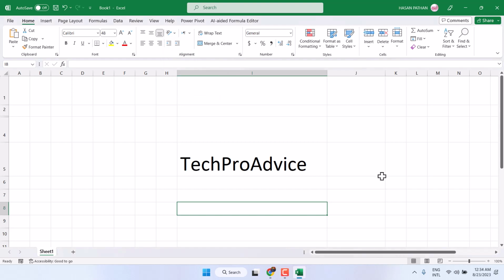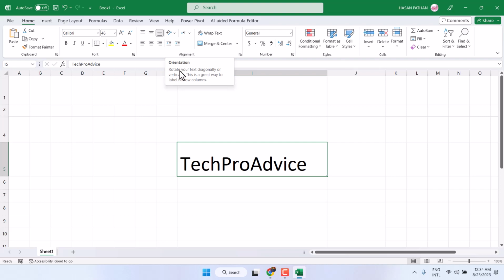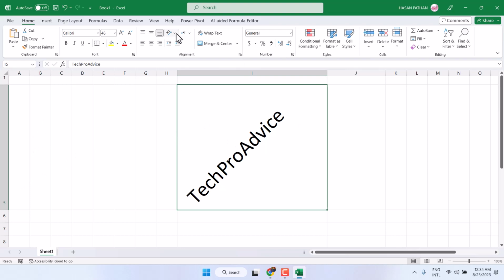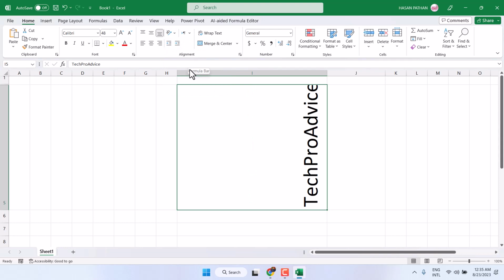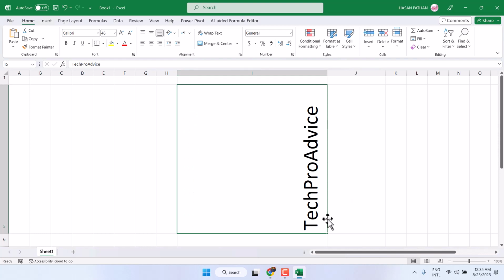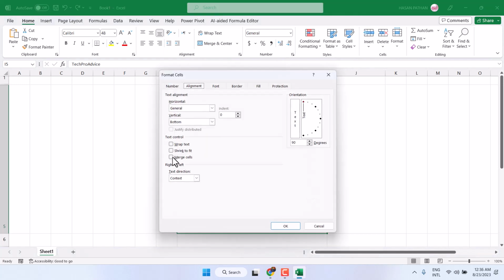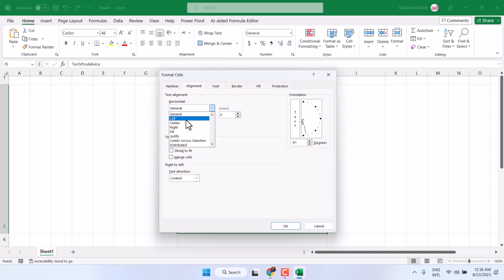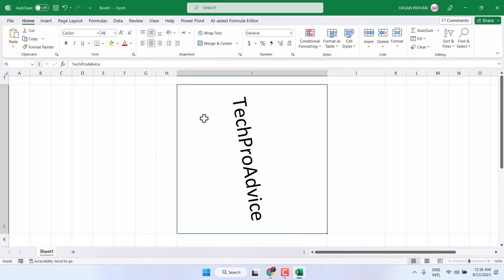How To Rotate Text 90 Degrees in MS Excel